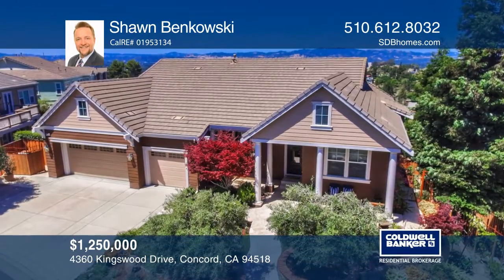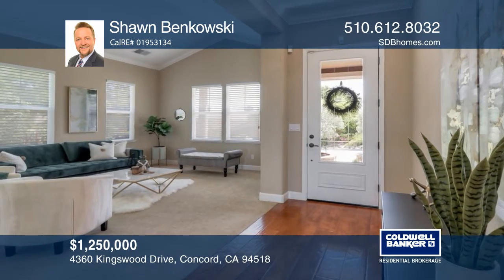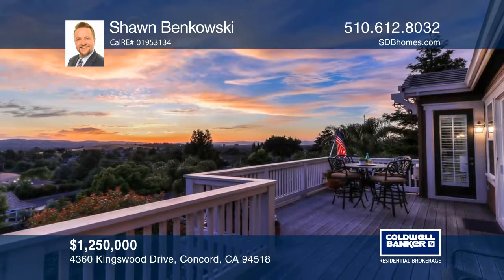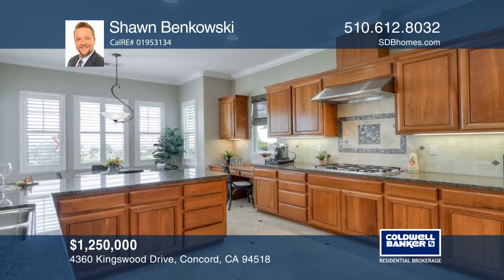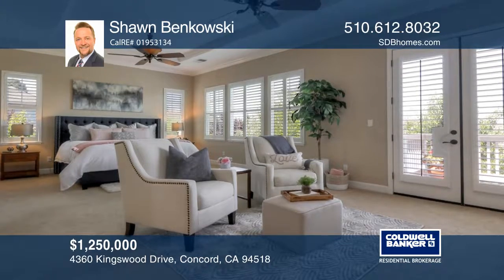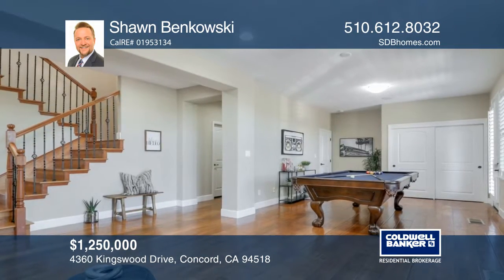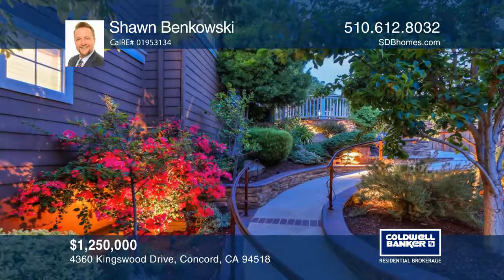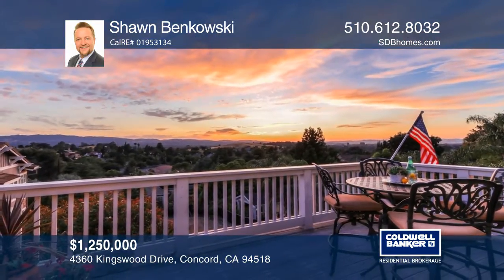4360 Kingswood Drive Concord, CA | ColdwellBankerHomes.com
4360 Kingswood Drive, Concord, CA

Exclusive luxury at its finest! Welcome to 4360 Kingswood Drive in the Newhaven at Limeridge development. Built in 2005, this beautiful semi-custom home features spectacular views of the Ygnacio Valley, a large private lot, an open floor plan, vaulted ceilings, hardwood floors and crown molding. Oth